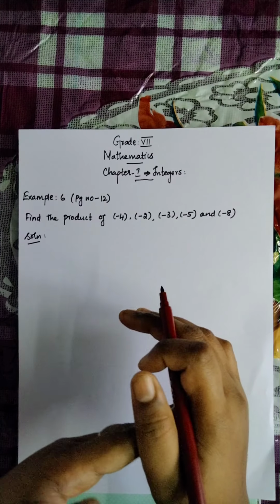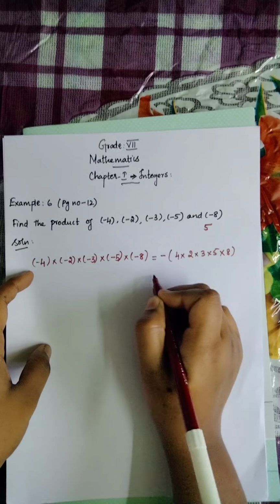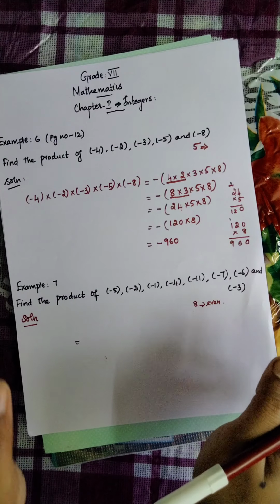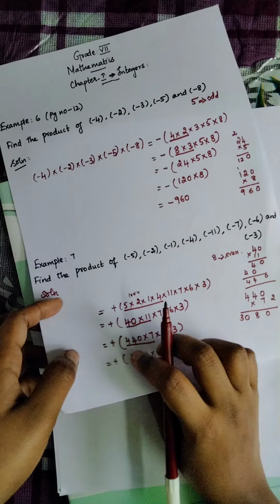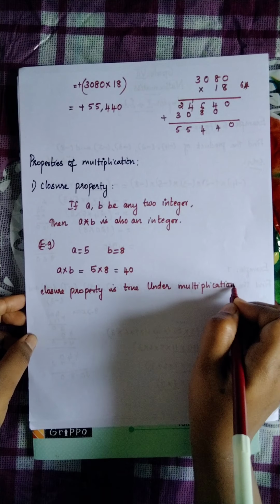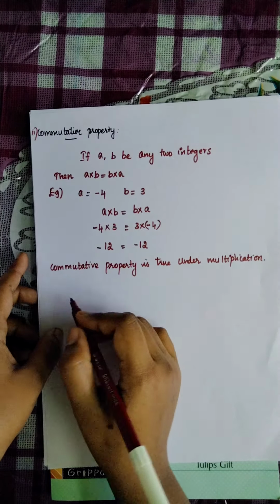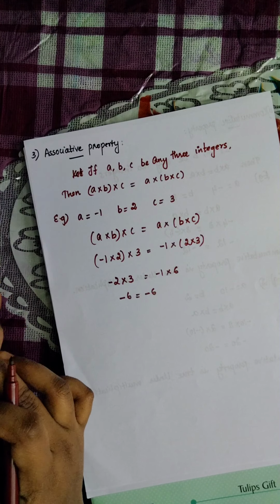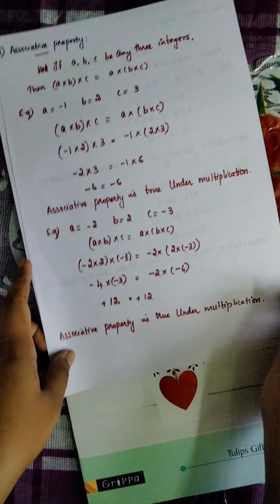GRADE 7 | MATHEMATICS | MULTIPLICATION OF INTEGERS | 07.07.2021 | 1 PM